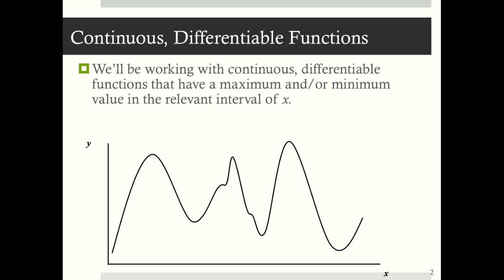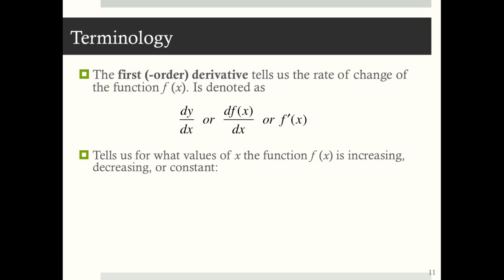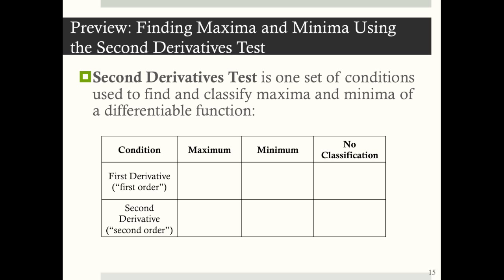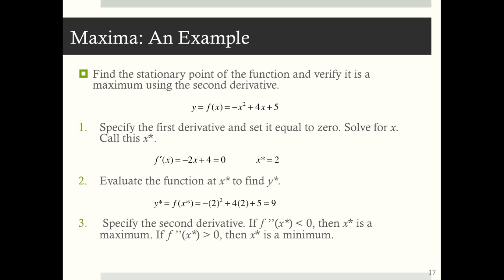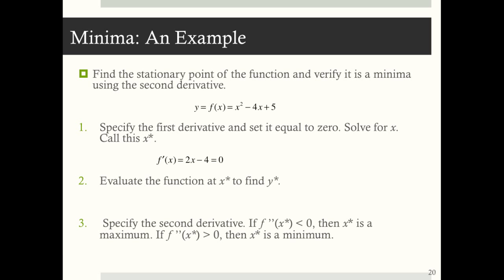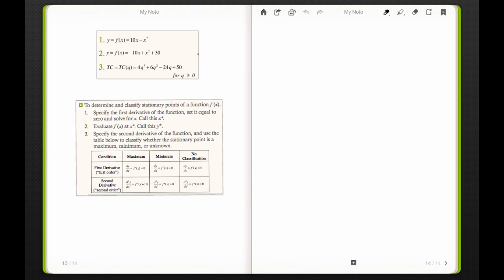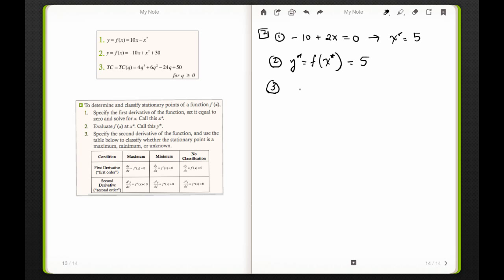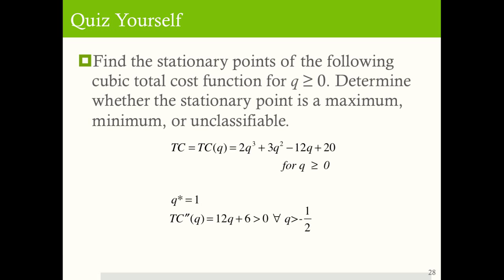ECON 307 18. SV Optimization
Table of Contents:

00:25 - What is Optimization?
01:52 - Defining Stationary Points
03:11 - Classifying Maxima and Minima
03:56 - What is a First Derivative?
05:00 - What is a Second Derivative?
08:10 - The Second Derivatives Test
09:49 - Finding and Classifying Maxima
11:38 - Example: Classifying Maxima
13:21 - Quiz Yourself
14:44 - Finding and Classifying Minima
16:07 - Example: Classifying Minima
17:26 - Quiz Yourself
18:33 - An Aside: Inflection Points
20:23 - Summary of Second Derivatives Test
20:58 - Examples: Finding Maxima and Minima
29:12 - Quiz Yourself